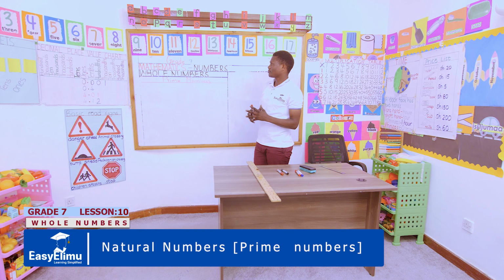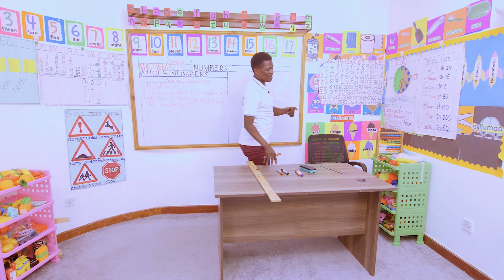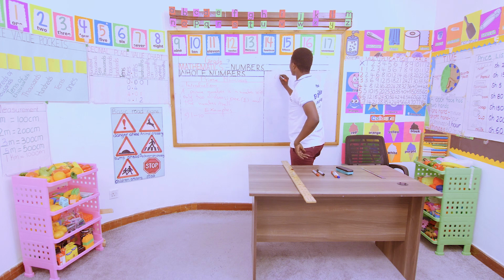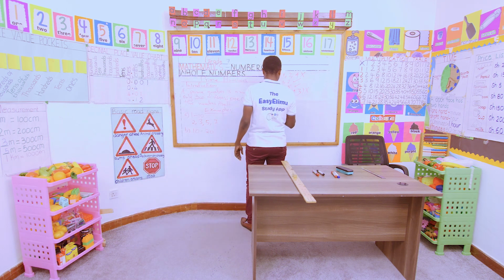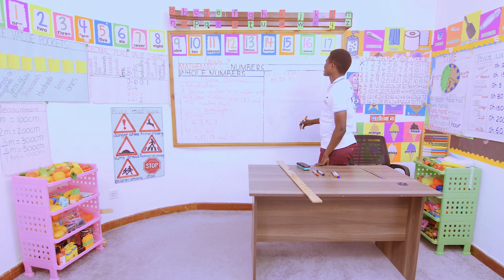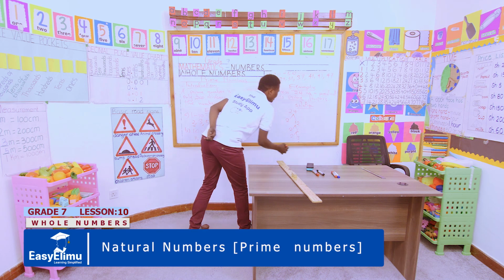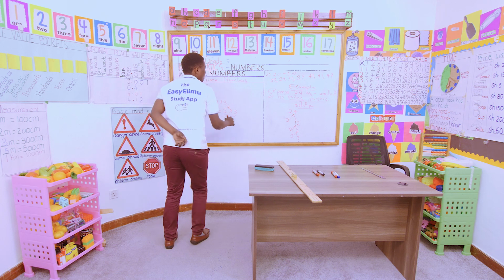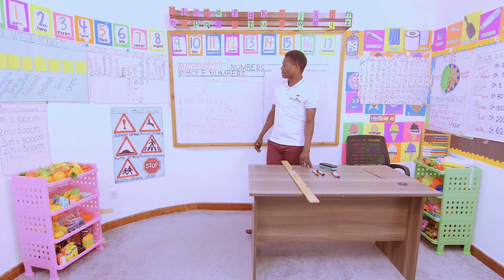Natural Numbers - (Prime Numbers) - JSS- Topic Whole Numbers - Lesson 10 of 21